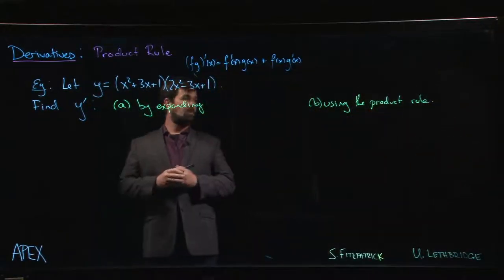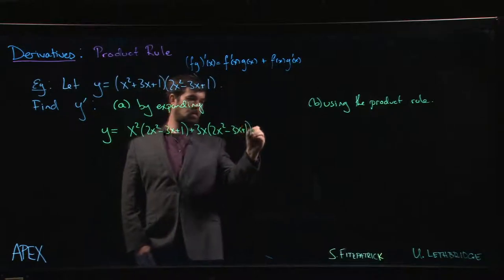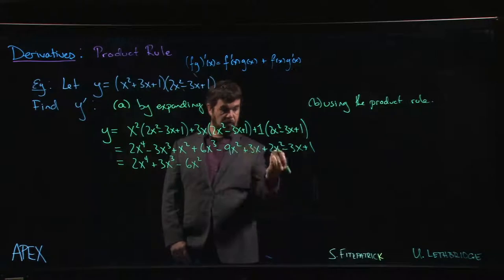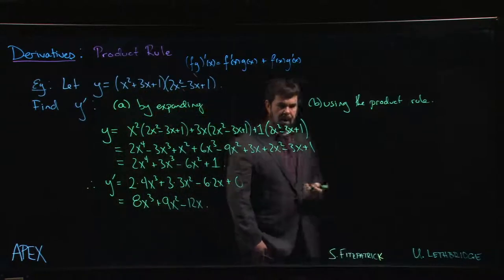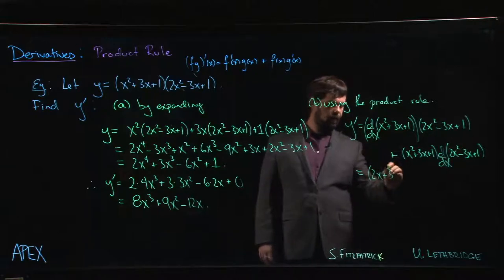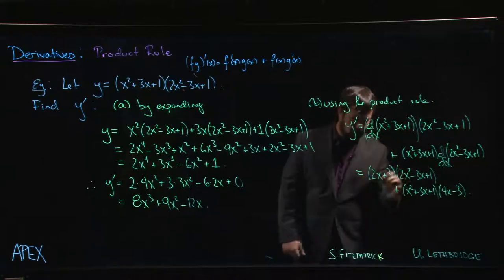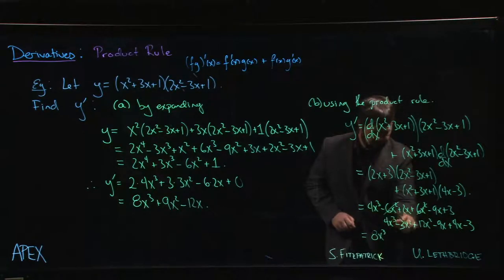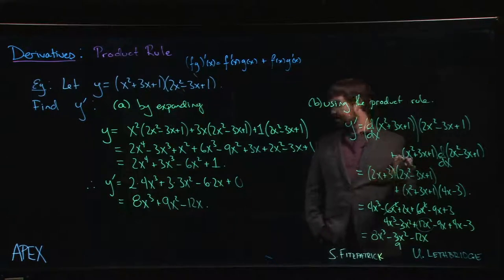Derivatives: Product and Quotient - 04. Example